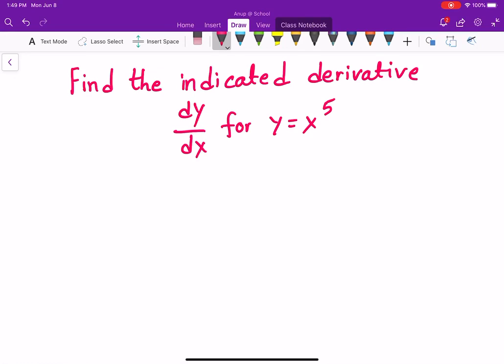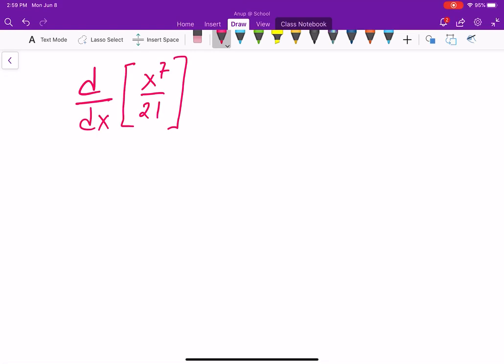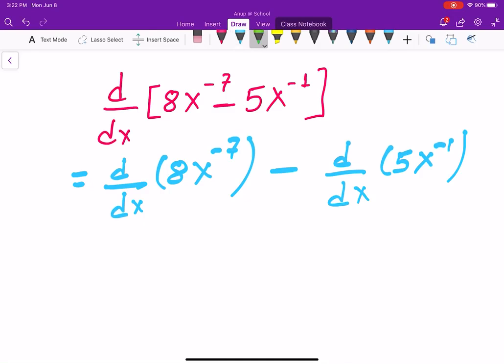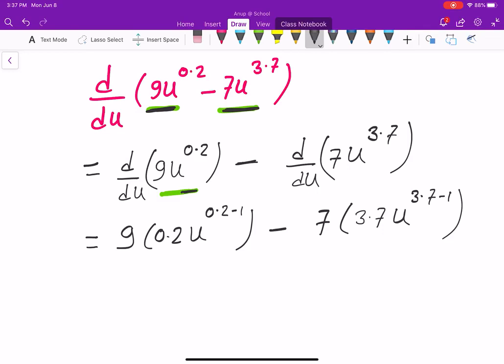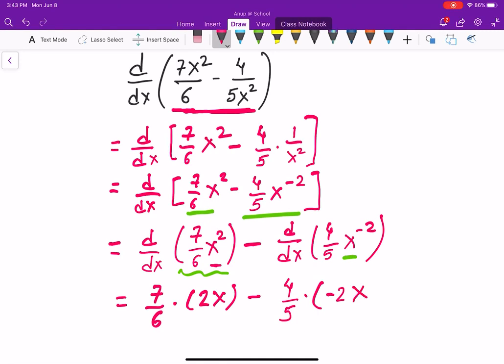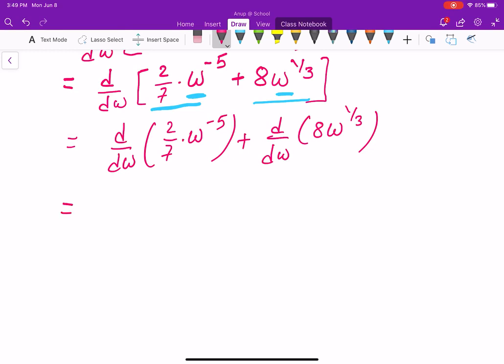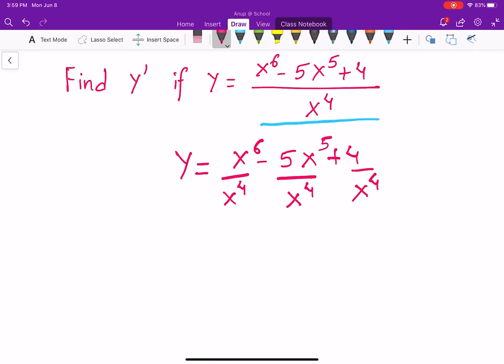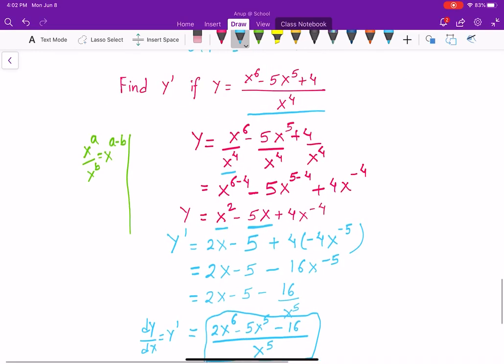Examples: Basic differentiation Properties